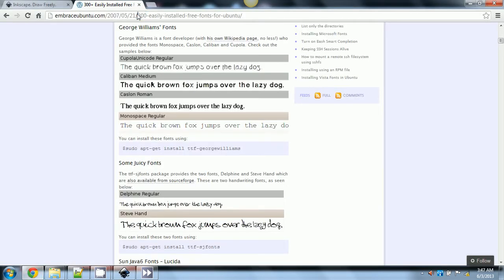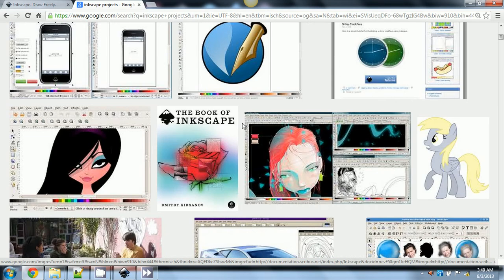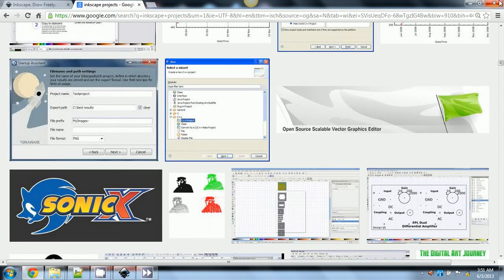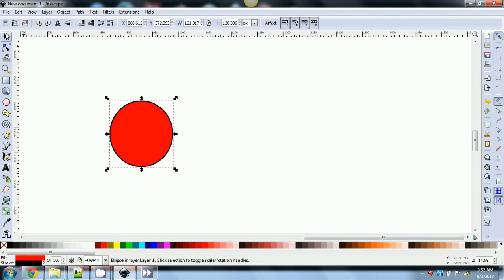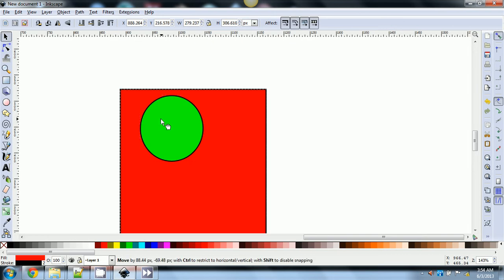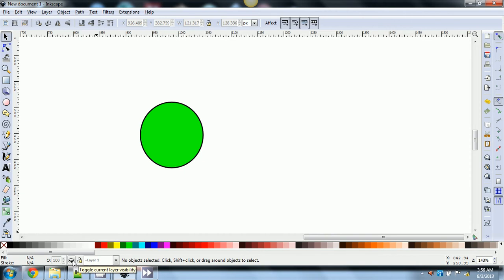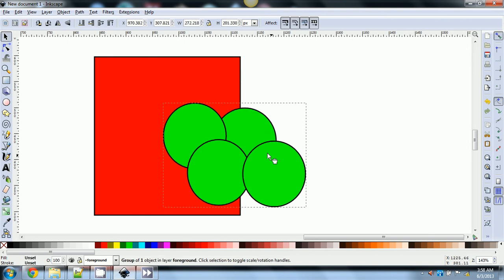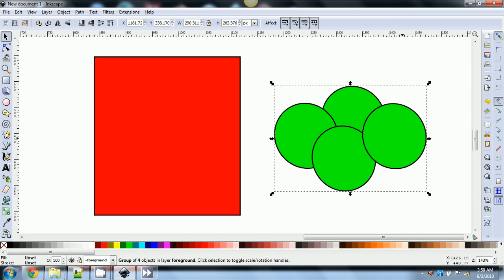Inkscape Tutorial 5: Layers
In this video I discuss using the layers option in inkscape. Layers are a great way to keep your graphic design project organized, so we are going to look at how to use this option.